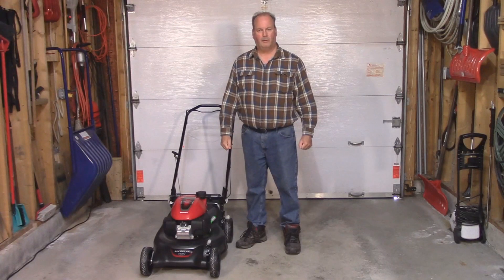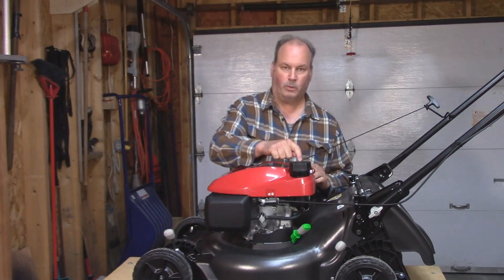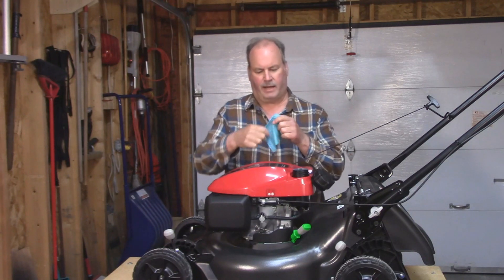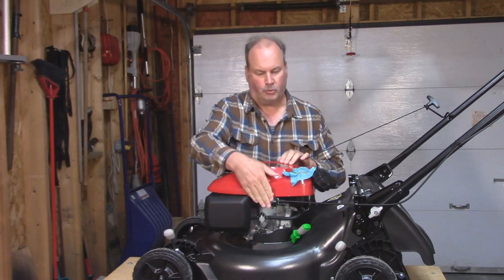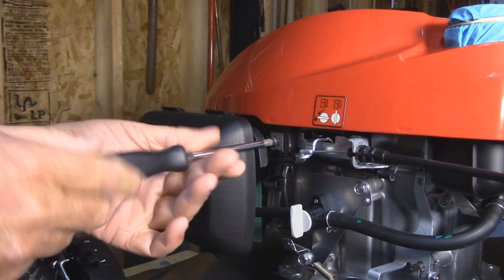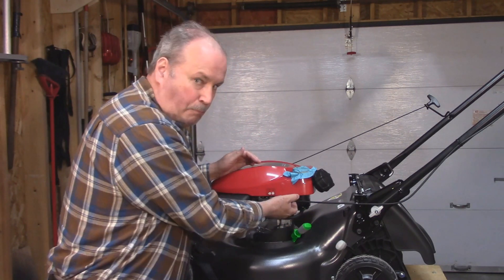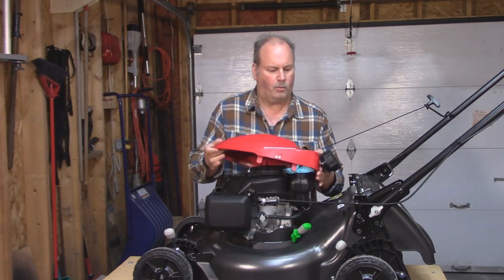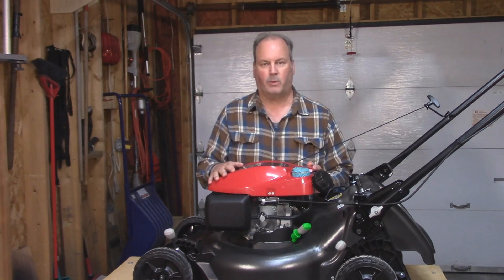Honda HRN216 Remove Top Cover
This is a quick and easy video showing how to remove the top red cover off a Honda HRN-216 lawn mower.